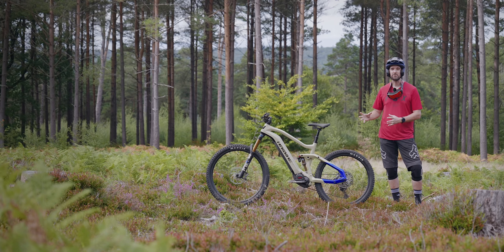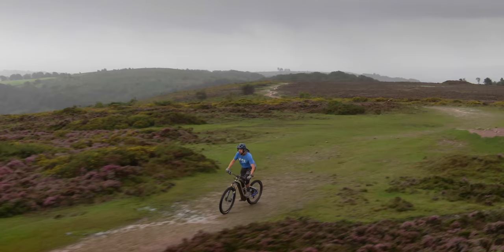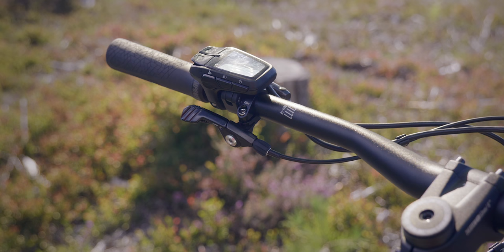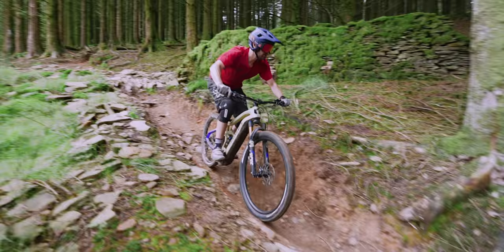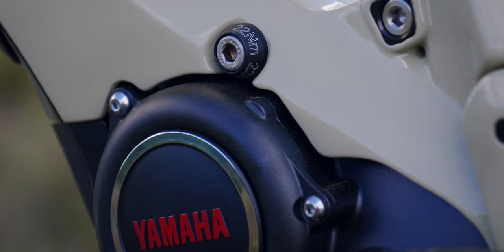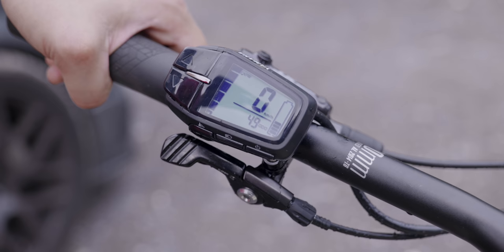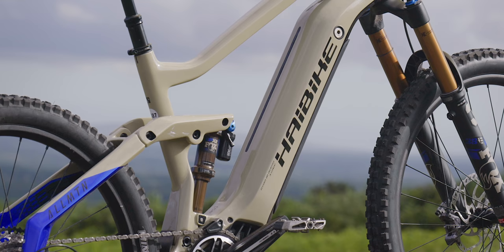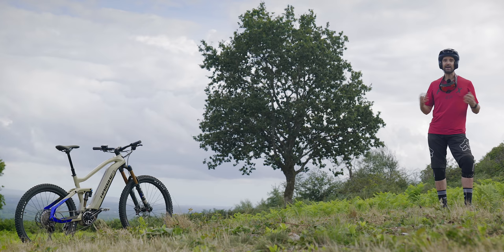2021 HAIBIKE ALLMTN IS OUTSTANDING!!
Review of the all new 2021 Haibike AllMtn 7 ebike. 160mm travel, Fox Factory, Yamaha PWX2 based electric mountain bike

For 2021 Haibike have totally rebuilt the AllMtn. New frame, geometry and design. It's incredible value for money at £5599 and you get a LOT of bike for your money!